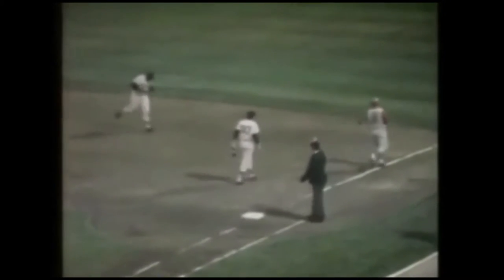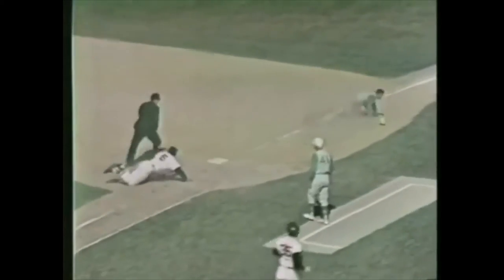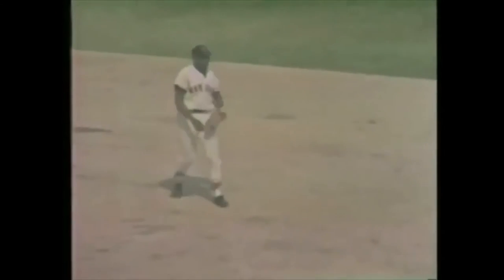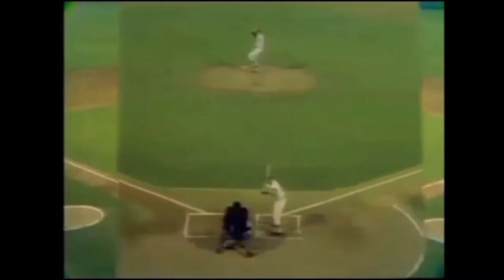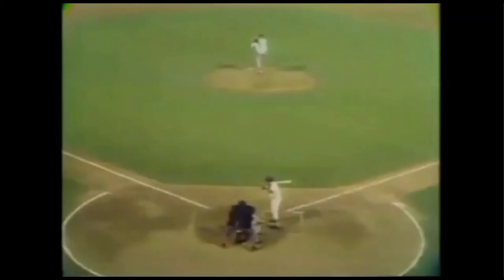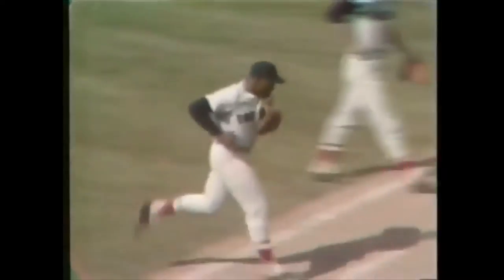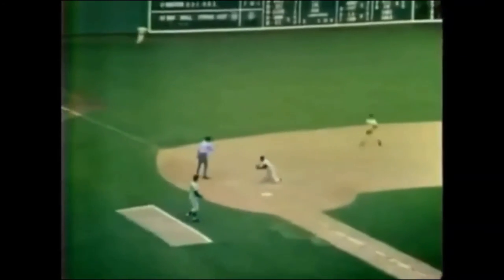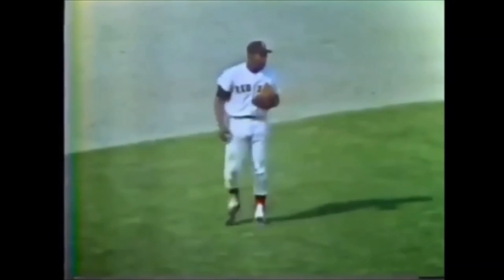8-time Gold Glover George Scott plays great defense for Red Sox, 1968-71, at first base and third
This is a video of George Scott playing great defense for the Red Sox during the 1968-71 Major League Baseball seasons, making the first plays at first base, then moving across the diamond to dazzle at third.
The games were broadcast on WHDH TV in Boston, with Ken Coleman, Ned Martin, and Johnny Pesky calling the action.
Fan favorite Scott, a three-time All-Star, is probably best-known for his power bat to all fields, hitting 271 career home runs, which the big man from Greenville, Miss., famously called "taters". That includes a 1975 season in which "Boomer" led the American League in homers (36) and RBIs (109) while with the Brewers.
But throughout his 14-year career, Scotty also was a surprisingly agile and truly outstanding fielder, winning eight Gold Gloves, manning first base and third for the Red Sox in the early part of his career and primarily first with the Brew Crew.
No less an authority on defense than his teammate, Hall of Famer Carl Yastrzemski, said Scott was "probably the best defensive ballplayer I saw in the 23 years I played with the Red Sox. Even when he was with Milwaukee, unbelievable glove man. Tremendous instincts as a baseball player."
Added former Sox second baseman Mike Andrews, "I've never seen anyone play first base like that. He was just like a big cat over there, and he saved me a lifetime full of errors. It was like you had a million-dollar insurance policy that you had taken out, and all you had to do was get the ball started over there somewhere and he could reach it."
In a 1970 spring training interview with Leo Cloutier, Scott said he would prefer to play first base, noting he had three Gold Gloves "to prove that I can play first base, and I know that I can play first base ... but my main concern is to play well where the team needs me most."
Using a first baseman's mitt he called "Black Beauty", Scott won Gold Gloves at that position with the Red Sox in 1967, 1968, and 1971, and for the Brewers from 1972-76. In watching Sox highlights from 68-71 I kept seeing fine plays by Scott no matter where he was stationed. Since there isn't as much footage from early in his Sox career, and I couldn't find any of him in Milwaukee, I knew I had enough here and decided I had to put together a vid. If I had more material I probably coulda put it to music or something, but I'm pretty sure you'll enjoy this anyway. I know I loved watching him play just as much the second time around! Coleman had it right with his call, "Scott ... beautiful!"
Copyright MLB or any other party. I don't claim the rights to, and don't profit from, this video. I just posted it for historical and educational purposes, and for those who will enjoy it as much as I did.